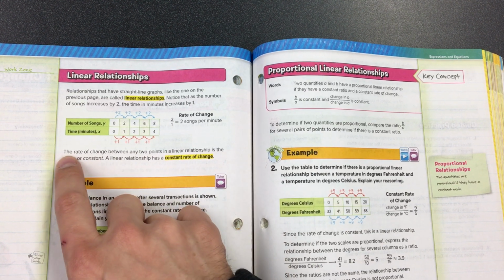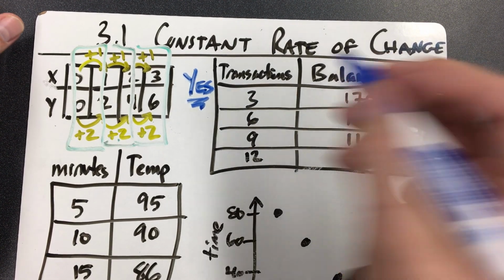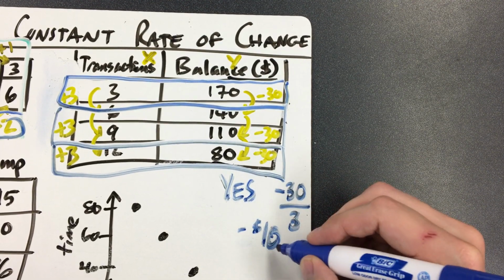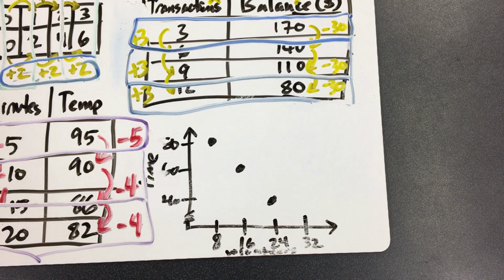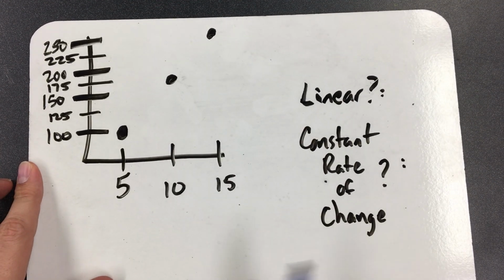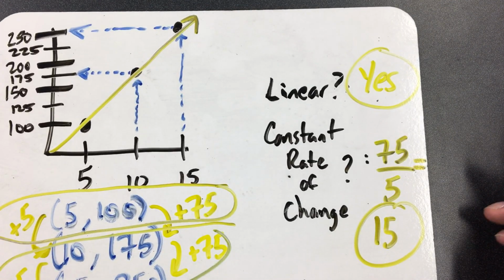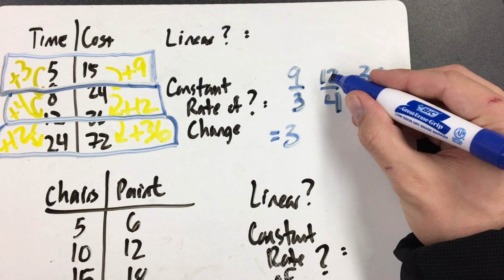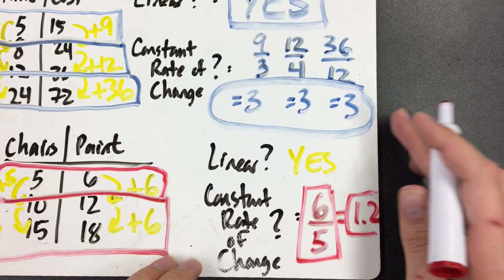Math 3.1 Constant Rate of Change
In this video I describe how to tell if a relationship is linear & how to find a constant rate of change.